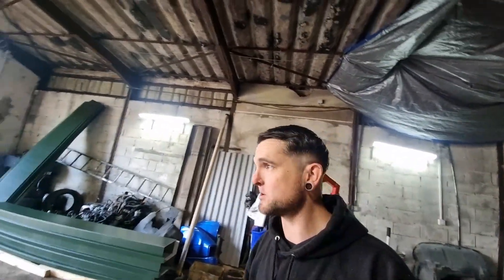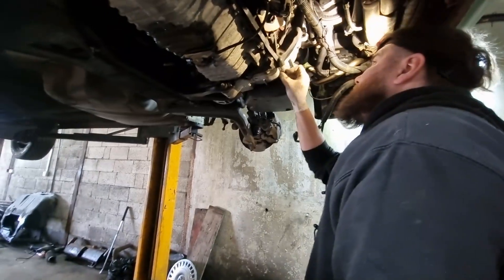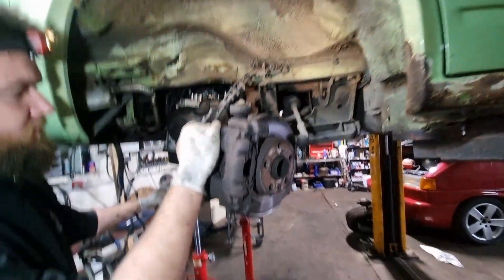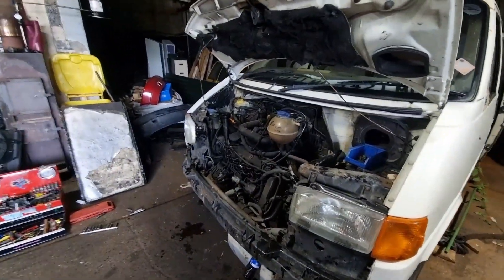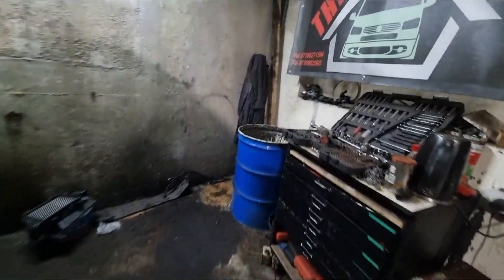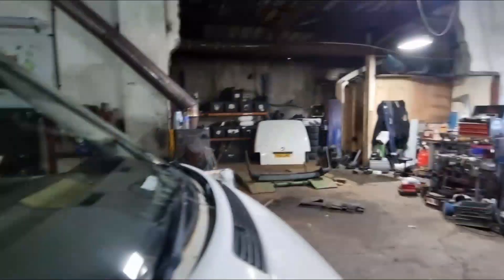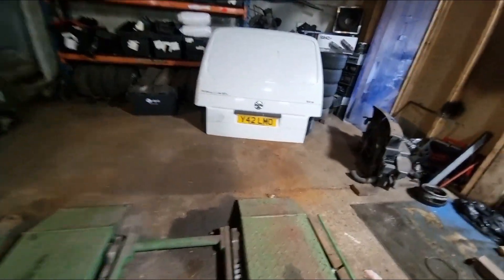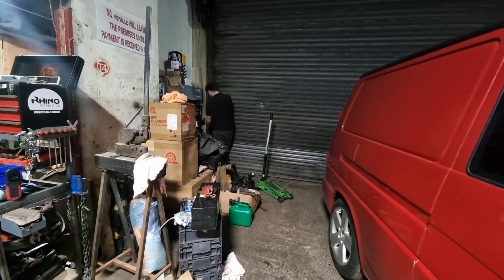Another Poorly Van!!!